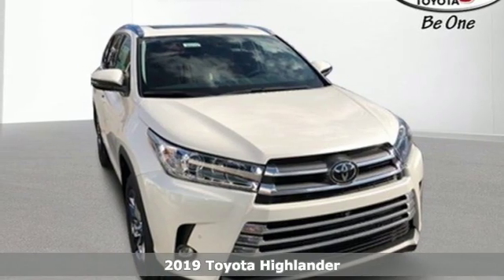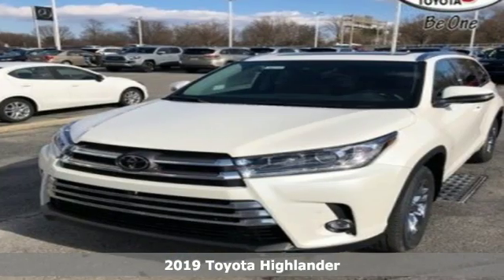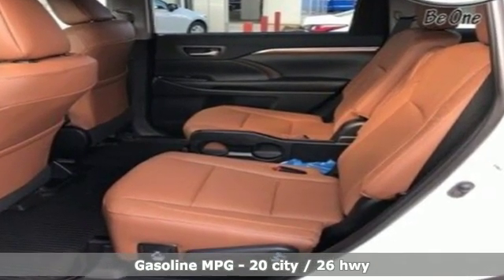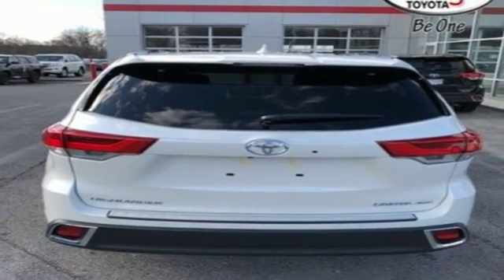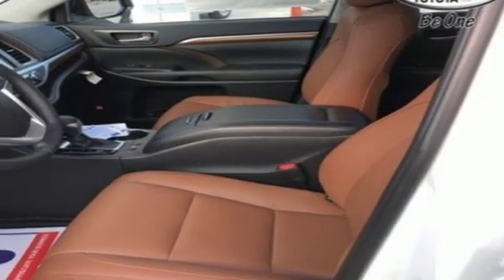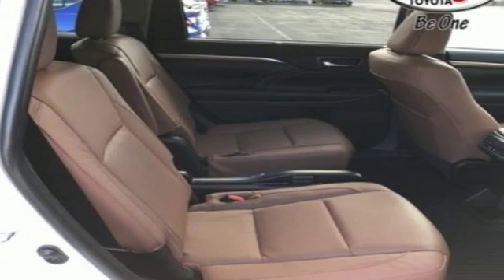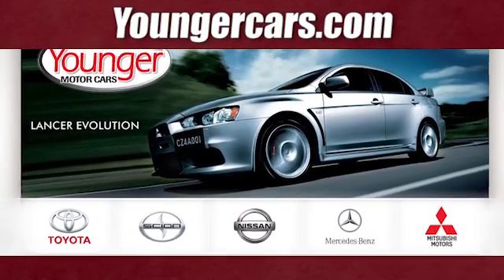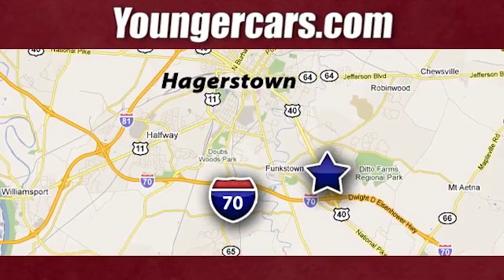New 2019 Toyota Highlander Frederick MD Hagerstown, WV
Year: 2019
Make: Toyota
Model: Highlander
Trim: Limited Platinum
Engine: 6 Cyl. 3.5 L
Transmission: Automatic
Color: Blizzard Pearl
Stock #: V3021500
VIN: 5TDDZRFHXKS955557
Recent Arrival! 20/26 City/Highway MPGToyota is devoted to safety and dependability, and proper vehicle maintenance is important to both. That's why we include a no cost maintenance plan with the purchase or lease of every new Toyota for 2 years or 25,000 miles, whichever comes first. 24-hour roadside assistance is also included for 2 years and unlimited miles. Welcome to the ToyotaCare advantage.Each year Toyota Motor Sales recognizes its finest dealerships with the prestigious President's Award. The President's Award honors Toyota dealers that excel in all facets of their operations. As a 17 time Toyota President's Award winning dealership you can be assured we take care of our customers not only during but after the sale of every car, truck and SUV purchased and/or serviced. Price includes: $1,500 - TMS Customer Cash - CAT. Exp. 02/04/2019, $500 - TMS Customer Bonus Cash - CAT. Exp. 02/04/2019 Explore every possibility with the 2019 Toyota Highlander. This SUV features an inspired front fascia with a dynamic front grille and expressive headlights, which now feature daytime running lights, amplifying its signature look. And dona€TMt forget about the brilliant LED taillights for added visibility in the rear. The Highlander also shows off its athletic side with a selection of available alloy wheels. The roomy interior gives you enough space to seat up to 8 people and provides more comfort along the way with reclining third-row seats. Available second-row captaina€TMs chairs help the Highlander comfortable seat 7 and offer the same great versatility. The 60/40 split third-row seat also has the ability to fold flat to accommodate your cargo needs. Your passengers can have the whole sky to entertain them, thanks to the available panoramic moonroof. If they need a little more, therea€TMs the available rear-seat Blu-ray entertainment system. This 9-inch display screen comes with RCA jacks, remote and 2 pairs of wireless headphones. Highlander comes standard with the 2..7liter 4-cylinder automatic engine, but you can opt for the available 3.5liter V6 direct-injection engine on SE and Limited trims. Combined with an 8-speed automatic transmission you get more control on the road. The available stop and start engine system shuts the engine off when the car is at rest (at a stoplight) to help you save more fuel. And when the road gets adventurous, this SUV embraces it with available dynamic torque-control all-wheel drive. Leta€TMs not forget hauling power a€“ the Highlander can be equipped to tow up to 5,000 lbs. The Highlander offers a range of convenient features for staying connected on the road, including 5 USB ports, driver easy speak to communicate with rear passengers and Entune app access. Youa€TMll also find a comprehensive suite of safety features such as blind spot monitor with rear cross-traffic alert and birda€TMs eye view camera.

Be One!

Address:
1945 Dual Highway